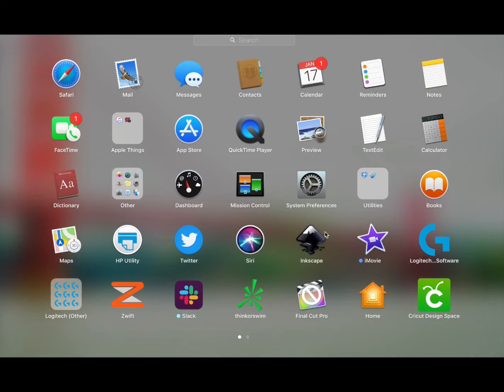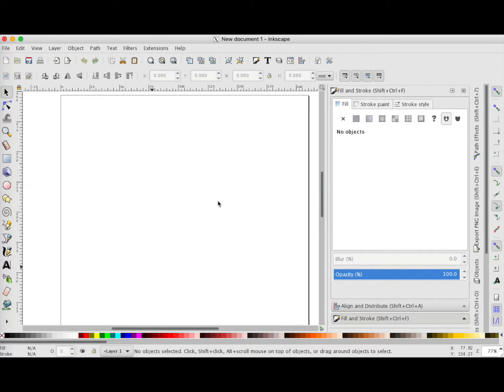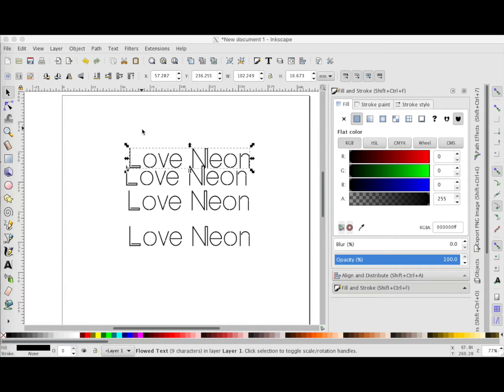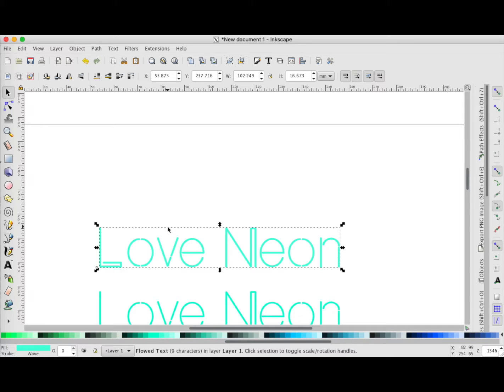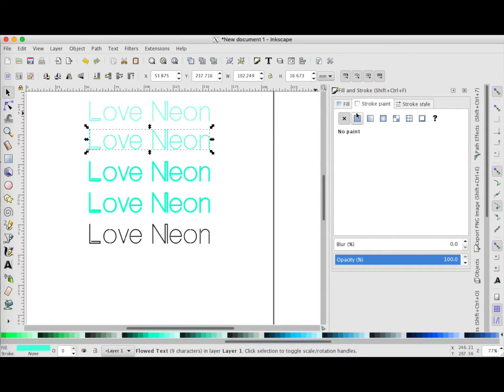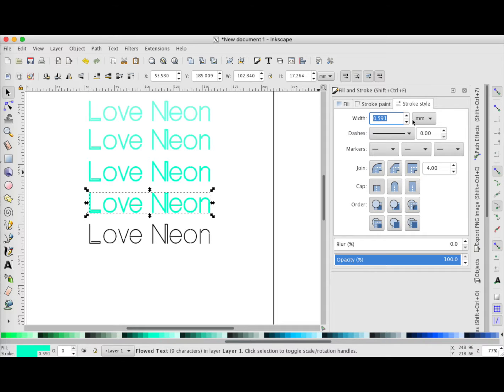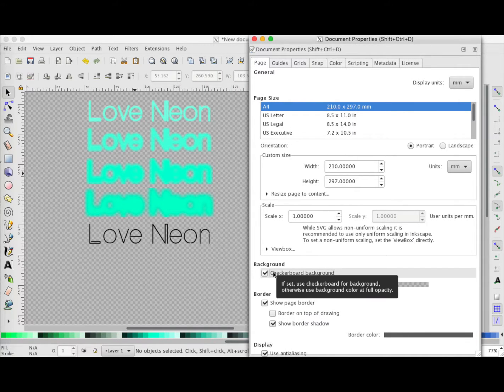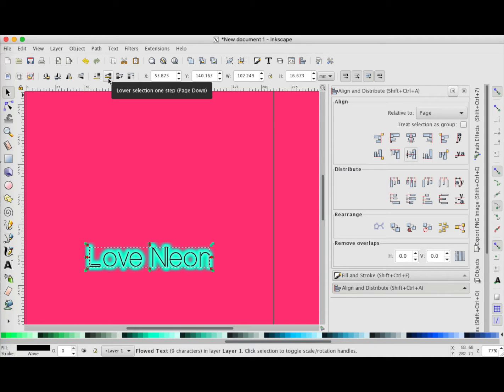FREE DESIGN Inkscape for beginners - Create Neon Text!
Oh, Hello, I didn't see you there! Thanks for stopping by!
I have TONS of videos in the pipeline to show you how to work with free designer tools, photography, crafts, and how I make money from home.

Leave some love, let me know what you'd like to see in future videos.

Inkscape Free Vector Graphics tools.  Linux, Mac, and Windows graphic designers.